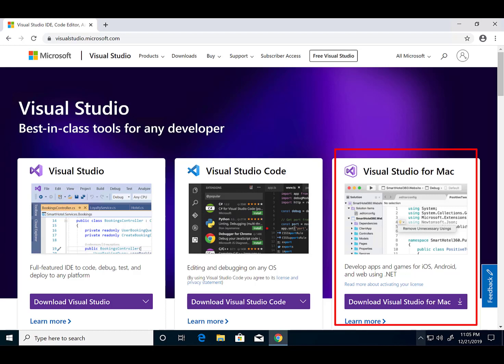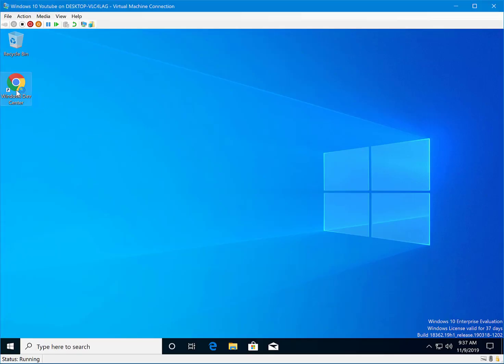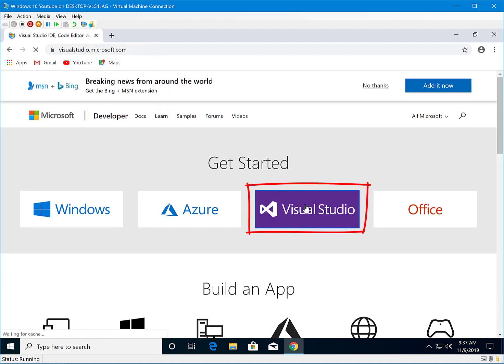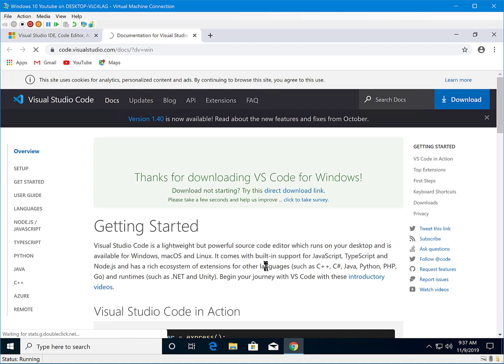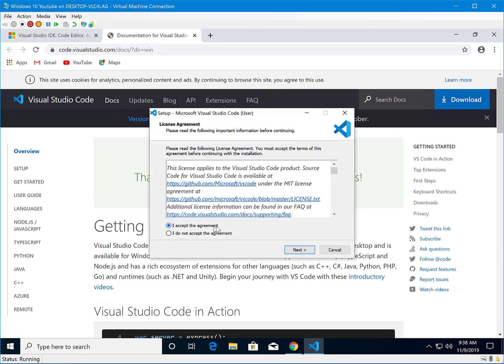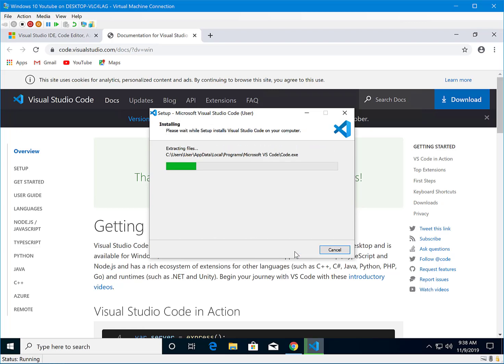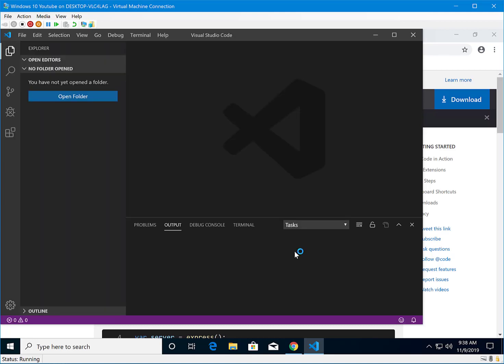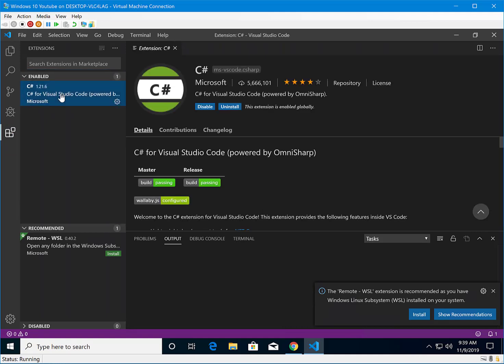Part 2 - Installation of Visual Code for Windows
Tutorial for installing Visual Studio Code for windows.